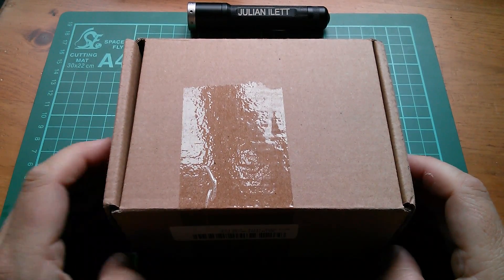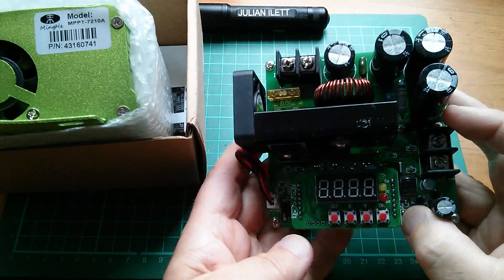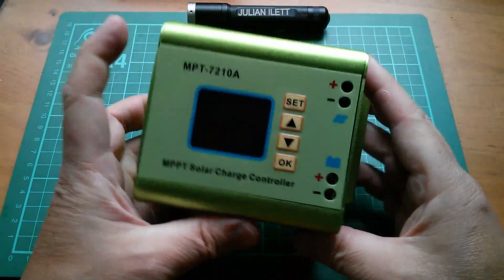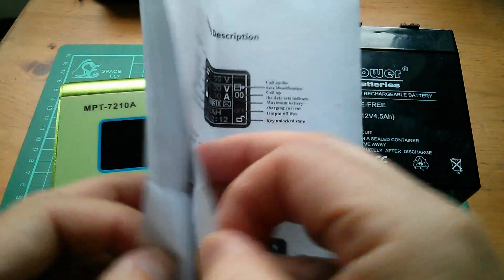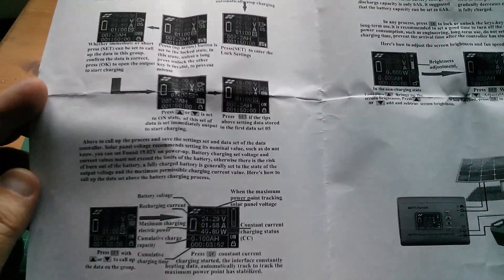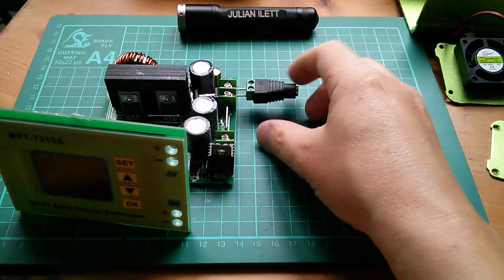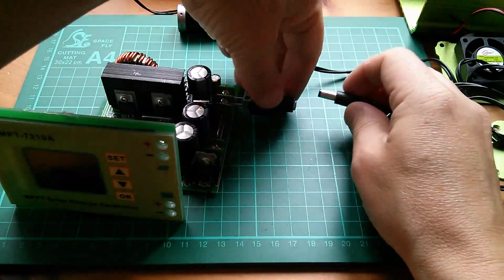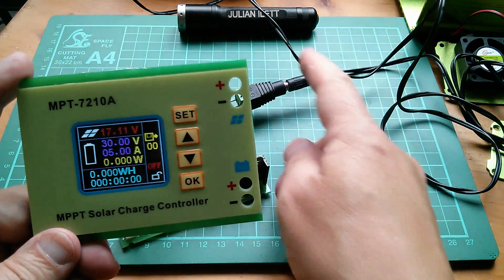Ming He MPT-7210A MPPT Solar Charge Controller #1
First look at Ming He's MPPT solar charge controller.